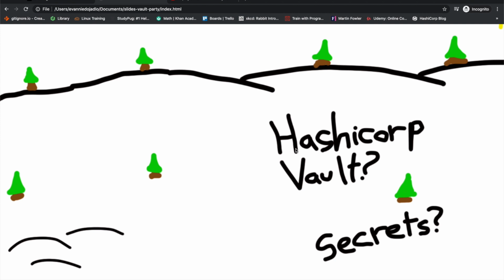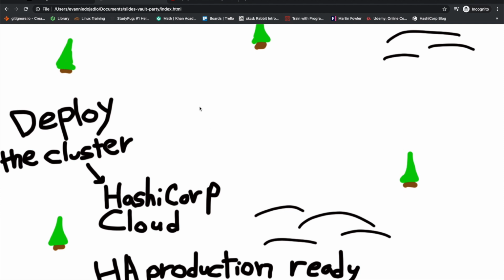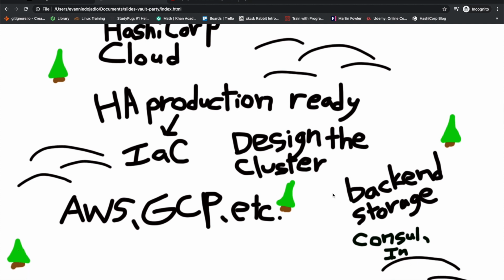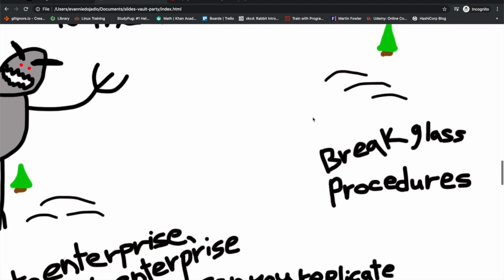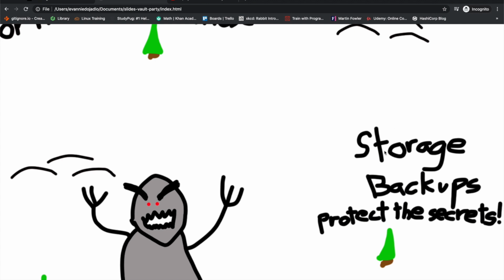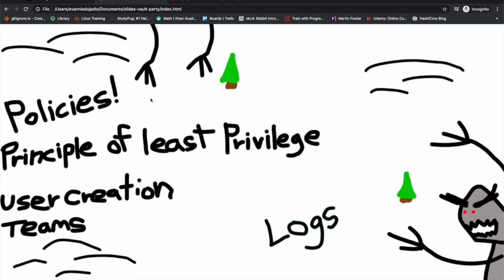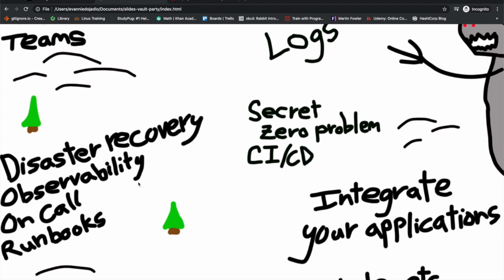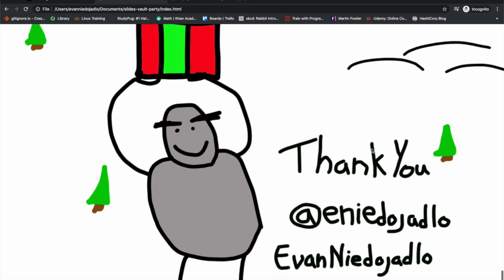Lightning talk: Deploying a HashiCorp Vault cluster in Five Minutes *The After Party*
This was originally presented as a five minute lighting talk for the Cloud Austin meetup.

Deploying a HashiCorp Vault cluster in Five Minutes *The After Party*

The goal of this talk is to show what you can expect after deploying a HashiCorp vault cluster. There are resources mentioning varying times of cluster deployment but the reality is that you can expect a large time investment for getting everything confidently setup.

I doodled these slides in the holiday spirit but also based them off of the 90's SkiFree game.